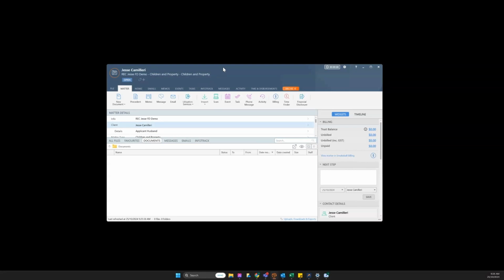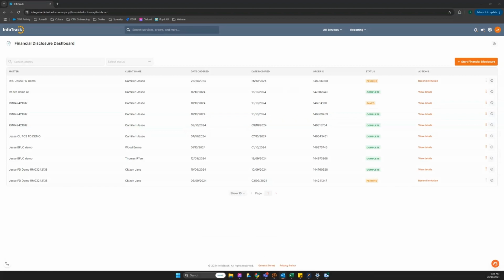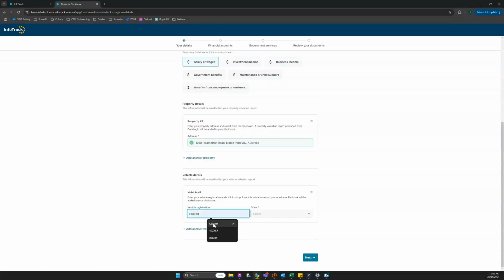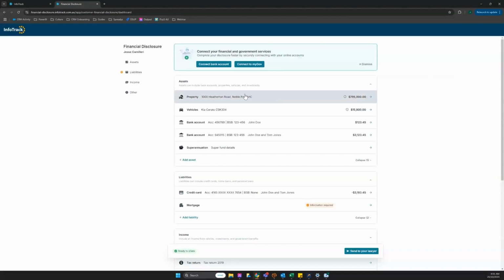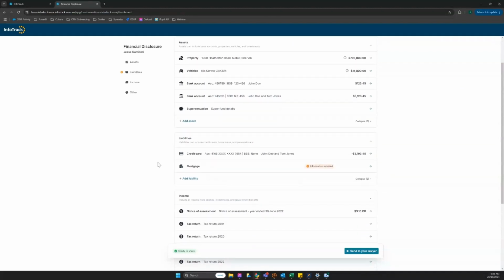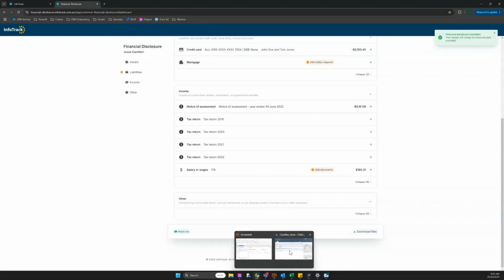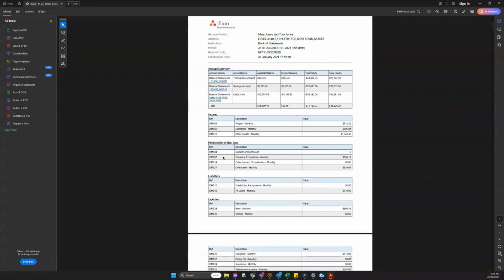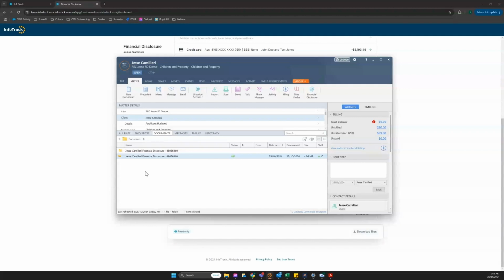Financial Disclosure l Reduce the burden of collating crucial documentation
InfoTrack has developed the Financial Disclosure solution, a tool that streamlines the process of collating and submitting crucial documentation by allowing clients to connect to major institutions and automatically source their financial data, in one secure workflow.